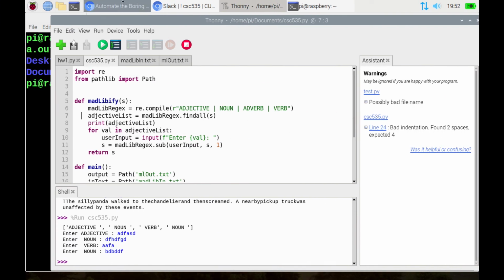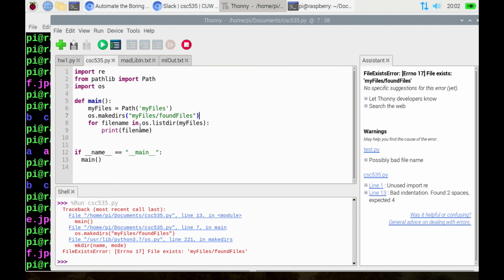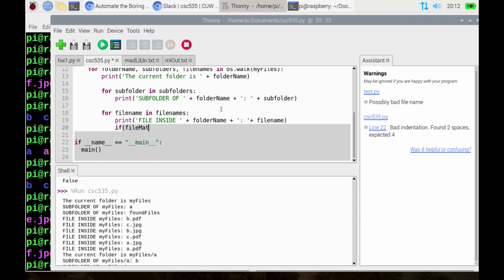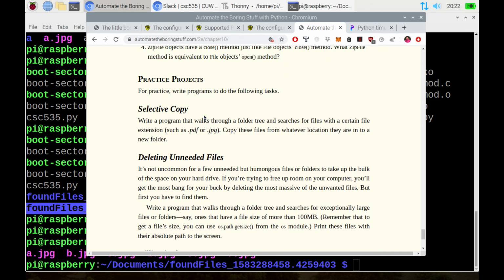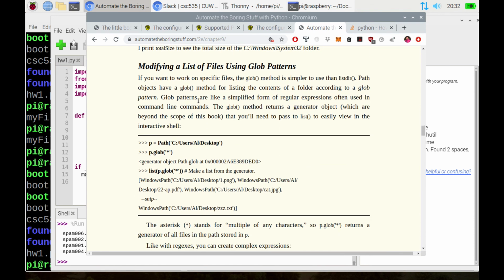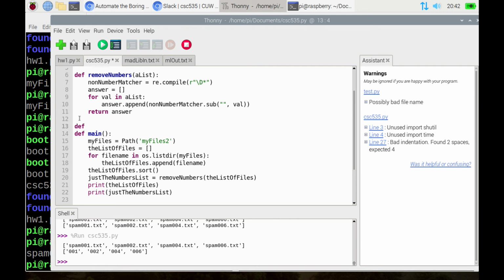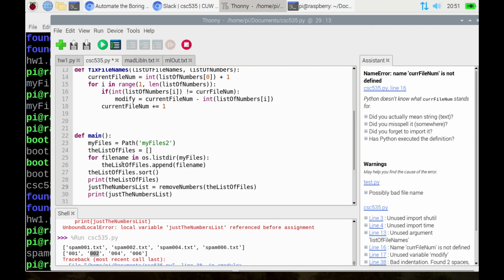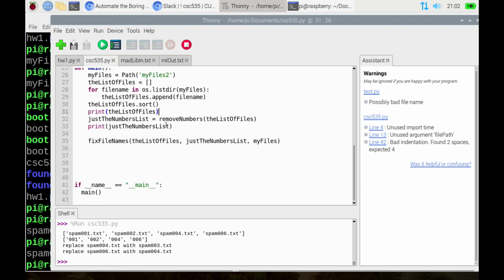CSC535 3/4/20 part 3 - file io, directory manipulation and more regex